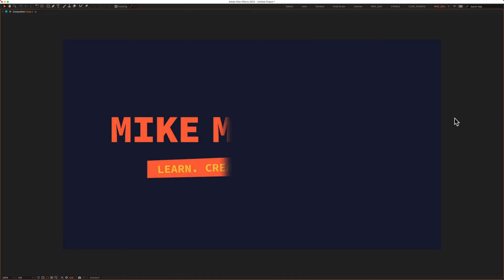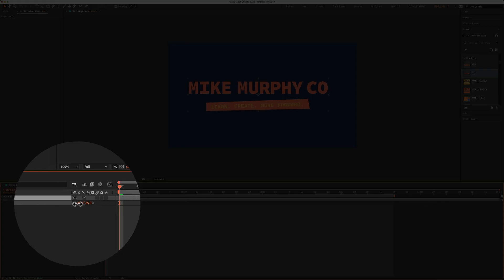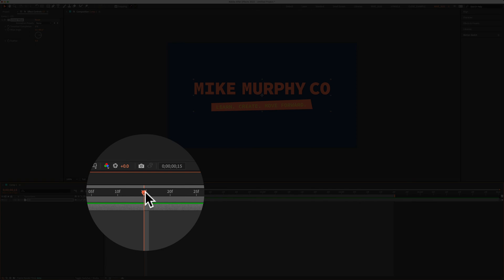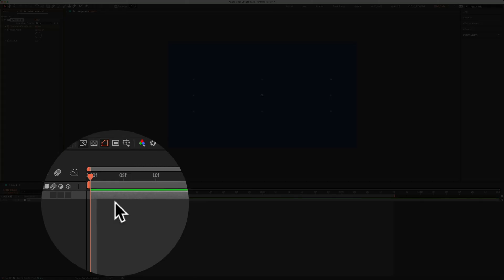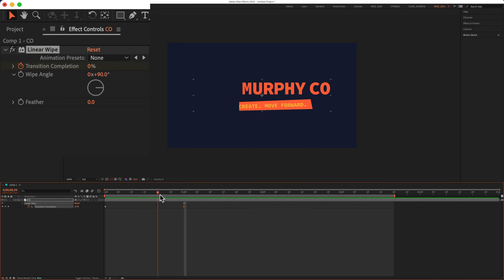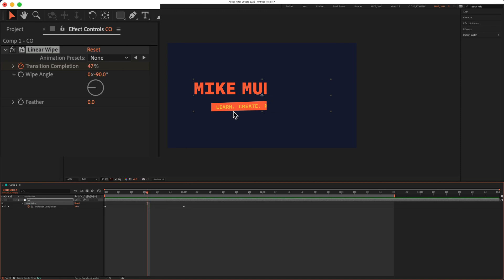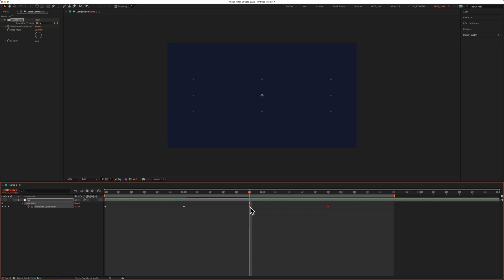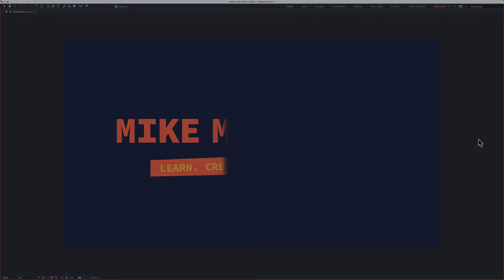After Effects CC: How To Use Linear Wipe Effect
After Effects CC 2022: How To Use Linear Wipe Effect

This tutorial will show you how to use the Linear Wipe Transition Effect in Adobe After Effects CC 2021 to create easy wipe on and wipe off transition effects to use with graphics (logos, etc), text, shapes layers.

Panels used in tutorial:Window Menu…Effects & Presets

Keyboard Shortcuts:
Reveal All Keyframes: U

How To Use Linear Wipe in Adobe After Effects:
1. Select Layer that you want to add the  Linear Wipe effect
2. Drag playhead to the beginning of the timeline or where you want to add the first keyframe
3. Go to Effects & Presets panel in the right sidebar (Windows…Effects & Presets if not visible)
4. Go to Effect Controls (top-left corner) to customize Linear Wipe
5. Change Transition Completion to 100% to ‘Wipe On’
6. Click the Stopwatch next to Transition Completion to add a keyframe
7. Drag the playhead on the timeline to 1 second (or where you want to add 2nd keyframe)
8. Change Transition Completion to 0% to add 2nd keyframe
9. Change Wipe Angle to -90 to go from Left to Right (use the wheel to change the angle as you want it)
10. Change the Feather amount to 30 to soften the transition
11. Tap the spacebar to preview
12. Play around with this effect to get the look you want

How To Revers the Linear Wipe (as in the Tutorial):
1. Tap U to reveal all keyframes
2. Drag a selection to select both keyframes
3. Press Cmd/Ctrl + C to copy and drag playhead to where you want it to reverse
4. Paste keyframes using Cmd/Ctrl + V
5. Right-Click on the new selected keyframes
6. Click on ‘Keyframe Assistant’
7. Than click on ‘Time Reverse Keyframes’
8. Drag the playhead to the beginning
9. Tap the spacebar to preview
10. Done!